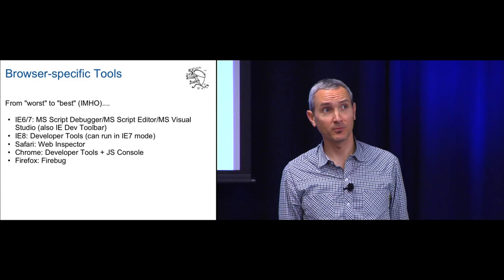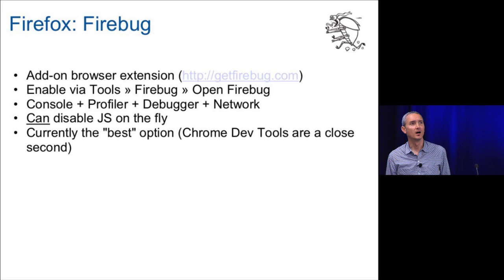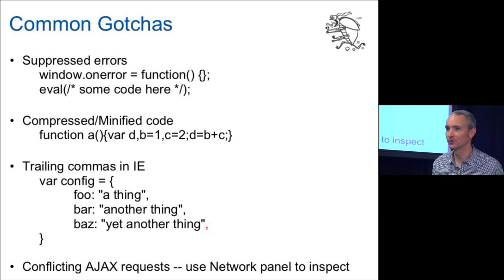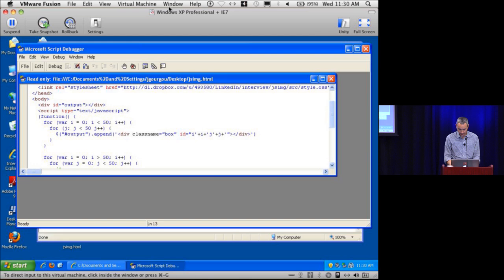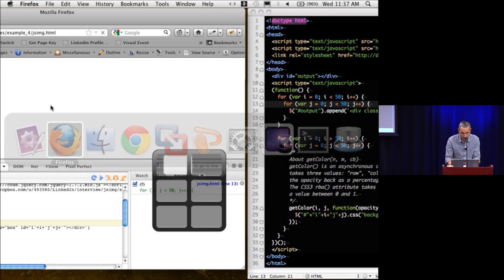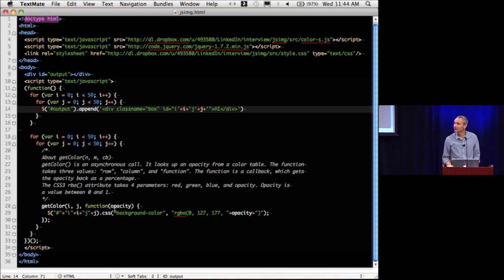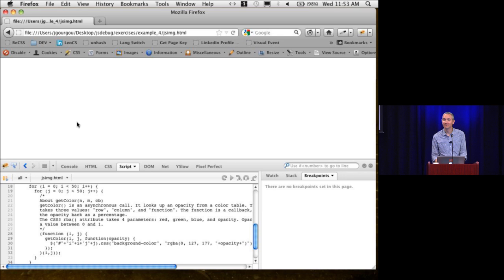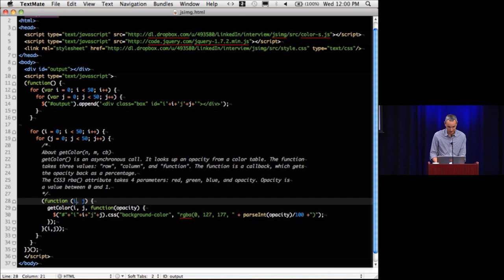Javascript Debugging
with Jim Gourgoutis.